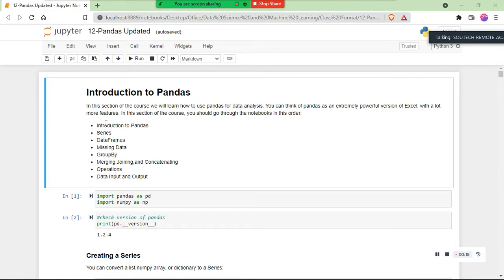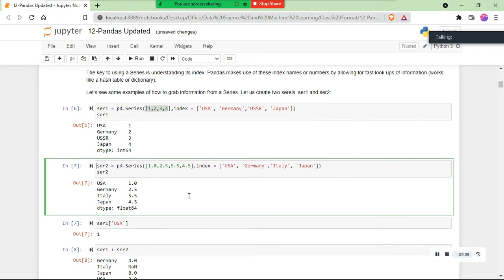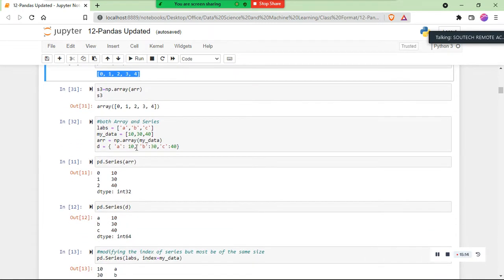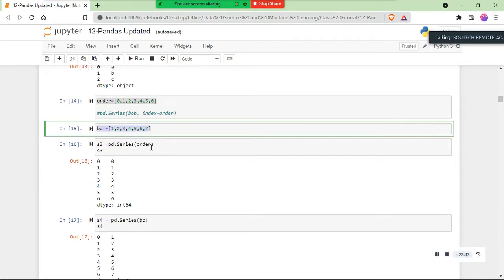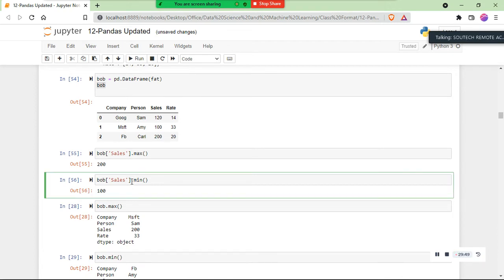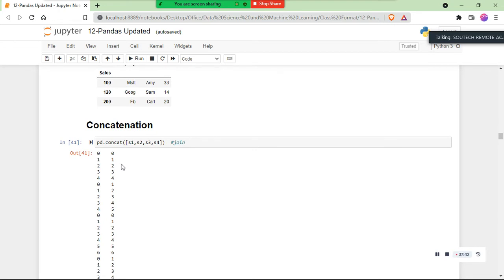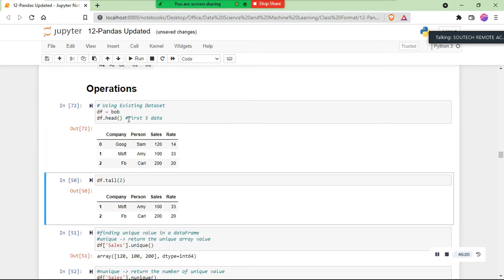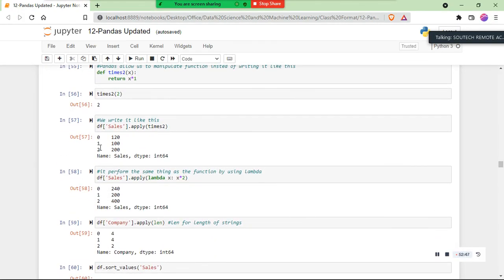Pandas Library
||Python-For-Data-Science || This Video explains the Walkthrough for Pandas Library 🐼🐼